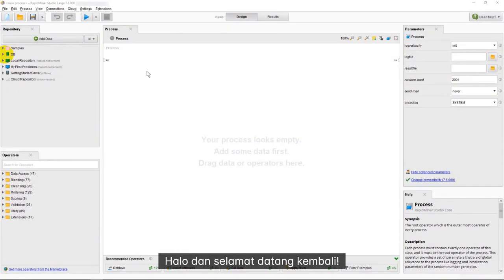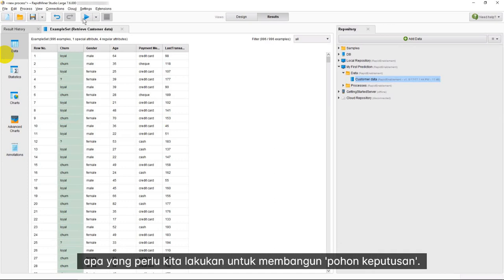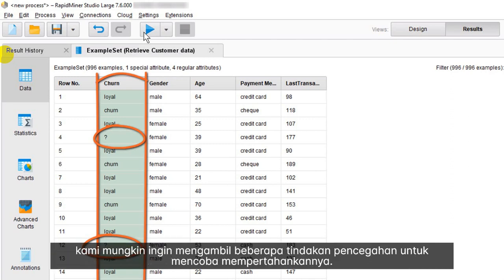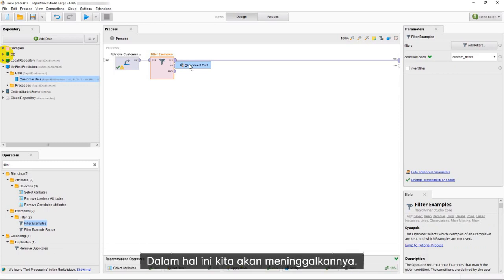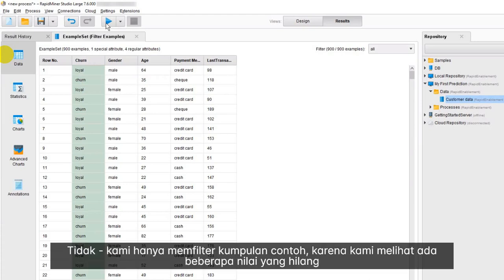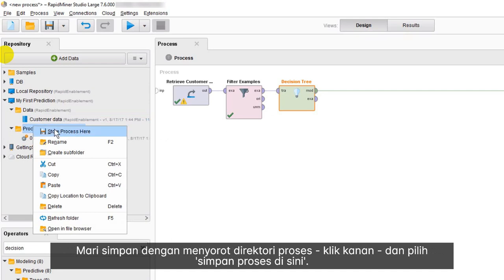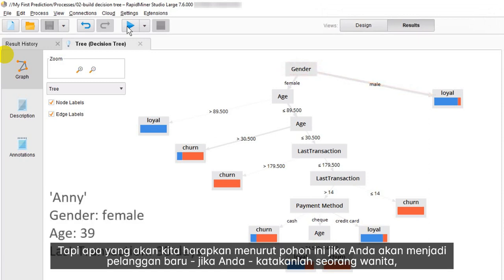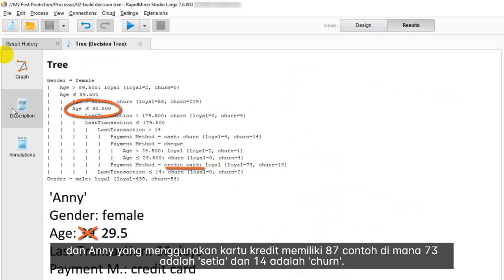DECESION TREE DENGAN RAPIDMINER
Materi Tutorial  ini disajikan agar banyak saintis dapat menggunakan aplikasi Rapidminer dalam melakukan Data mining menggunakan Machine Learning